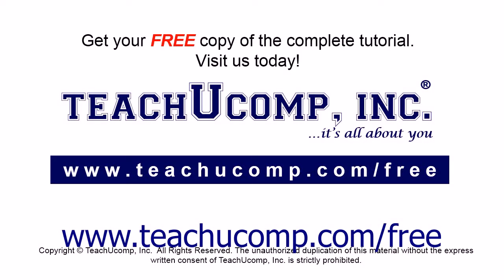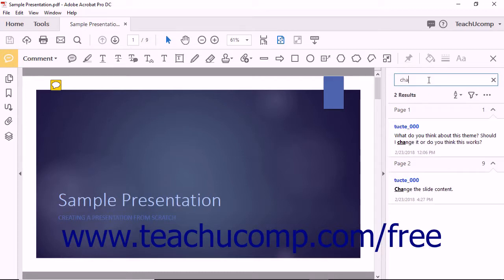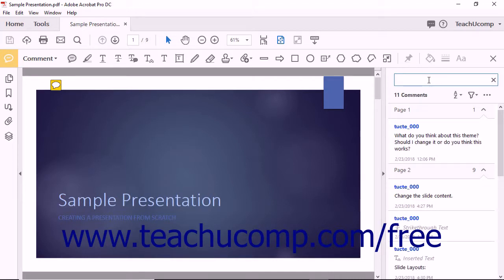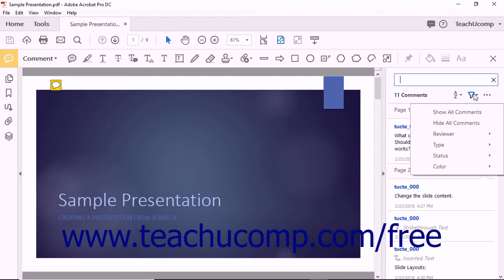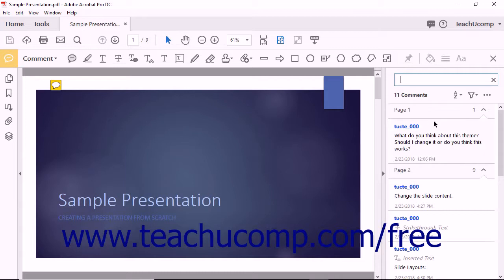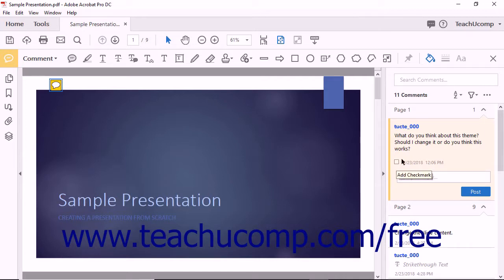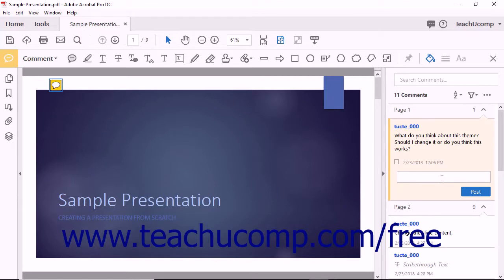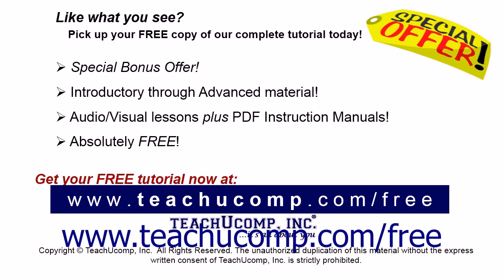Acrobat Pro DC Tutorial The Comment Pane - Adobe Acrobat Pro DC Training Tutorial Course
Learn about The Comment Pane in Adobe Acrobat Pro DC Visit us today!